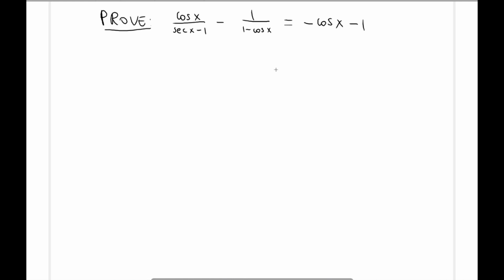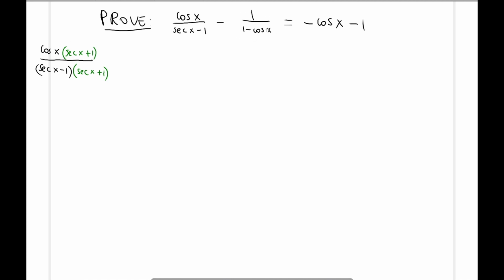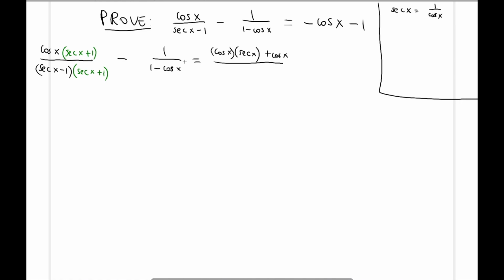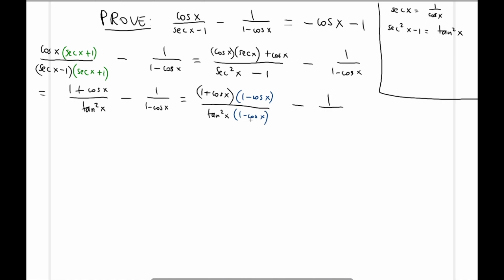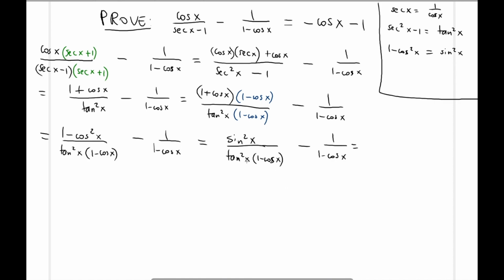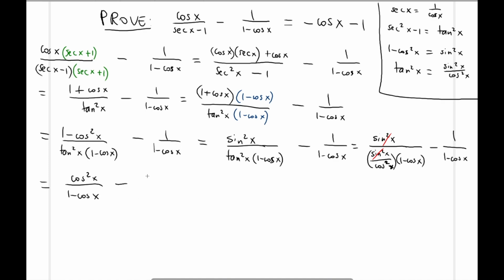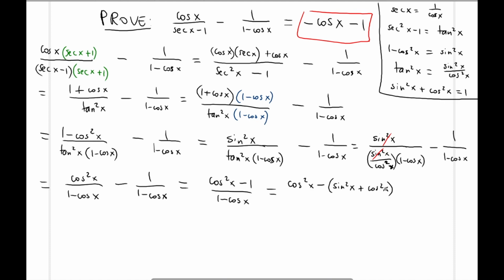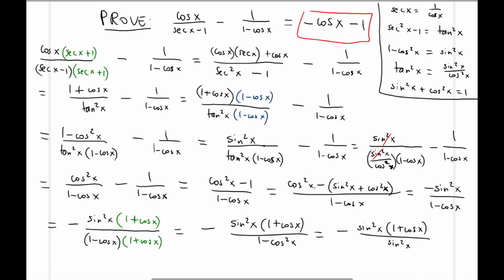📐Trigonometric Identity PROOF problem #11 ! ! ! ! !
Here you will learn how to write and prove the given Trigonometric Identity by using other well-known identities.

Verify the given Trigonometric Identity:

(a) cos(x) / [sec(x) - 1] - 1 / [1 - cos(x)] = -cos(x) - 1 _________________________________